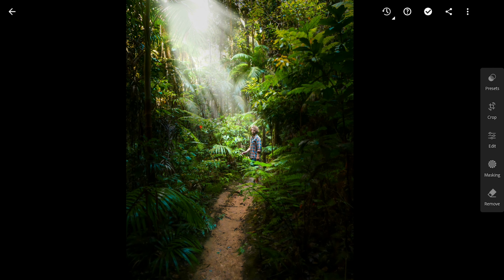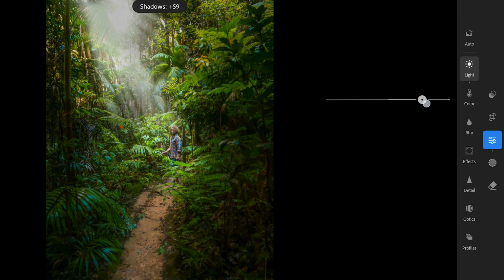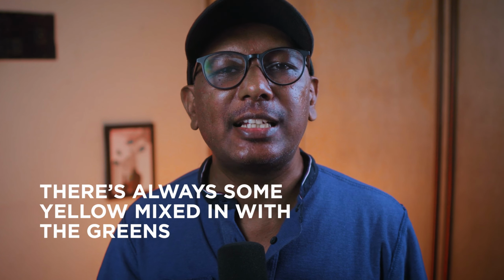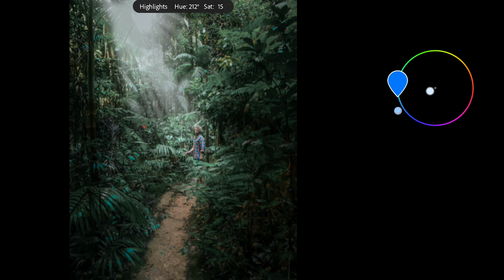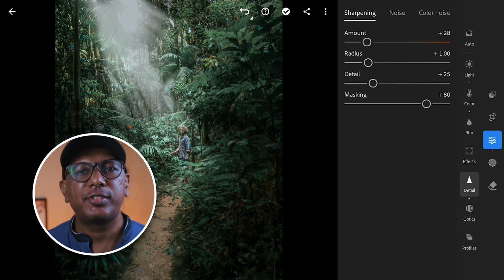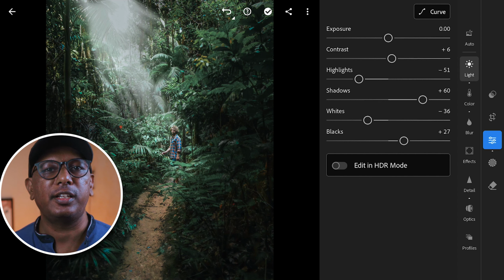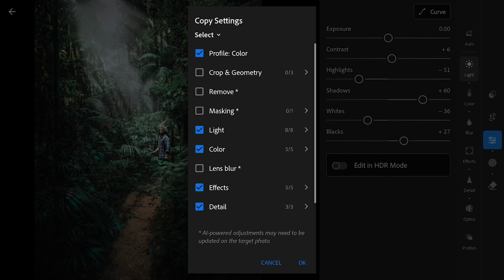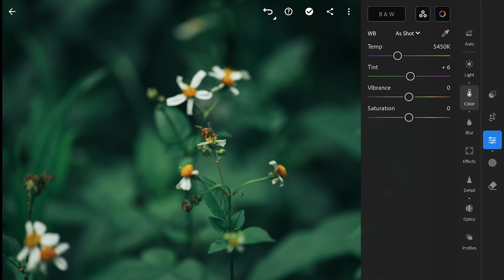Secrets to Get MOODY GREEN Editing Style on Lightroom App | Android | iPhone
If you are looking for moody green editing style, watch this video for handy photography and editing tips and tricks with Adobe Lightroom app.

Video chapters:
0:00 Intro
0:26 Photography tips
1:09 Retouching tips
2:23 Color grading